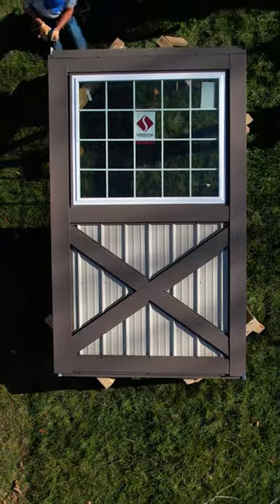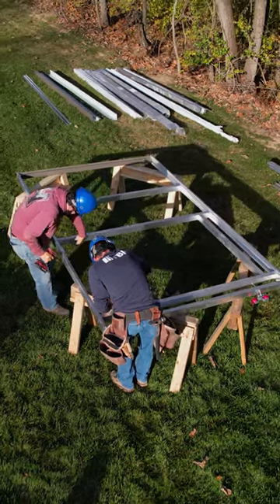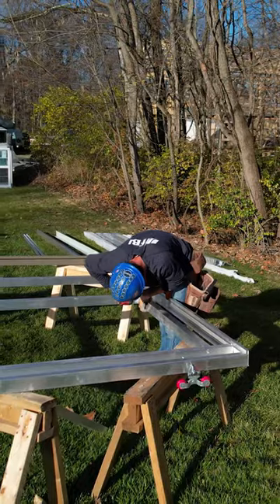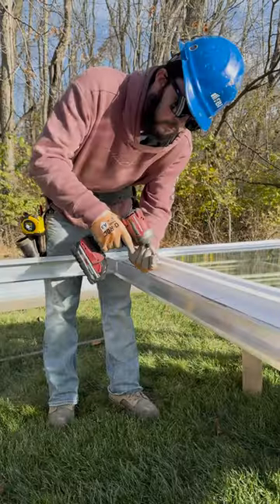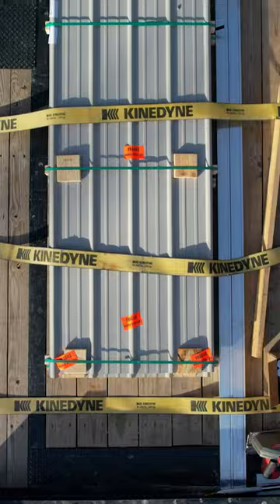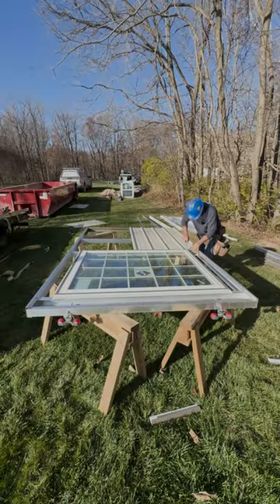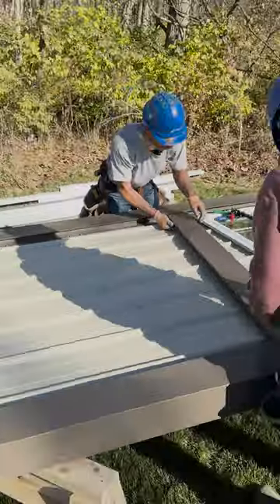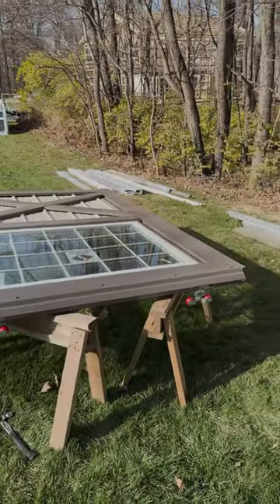How to Build a Pole Barn Sliding Door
In this brief video, Crew Foreman Cole Cochran guides us through the construction of a country squire door designed for a horse barn.